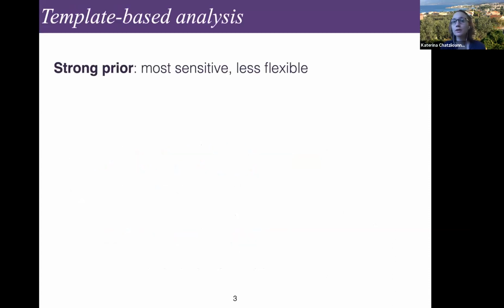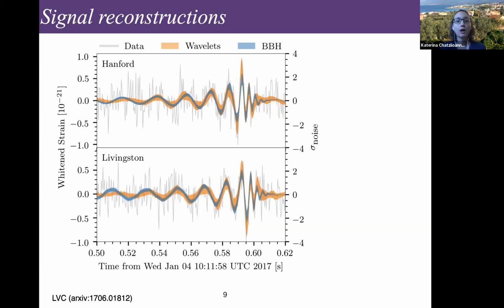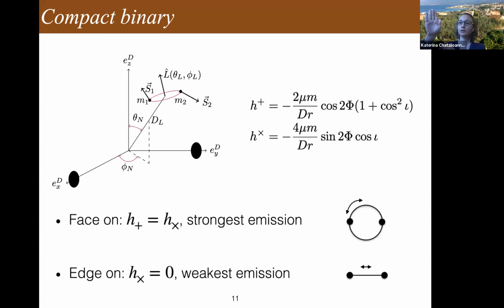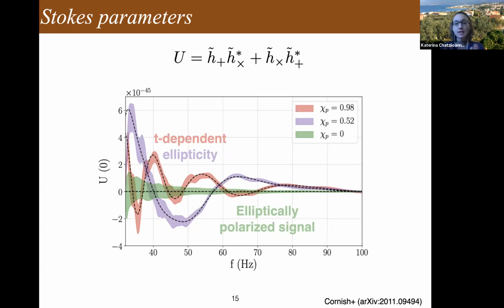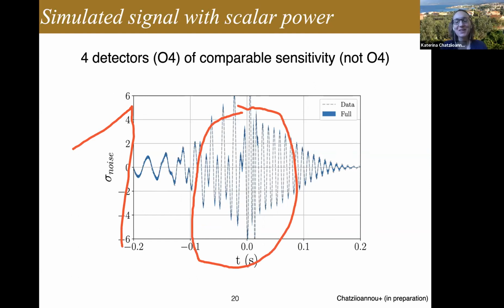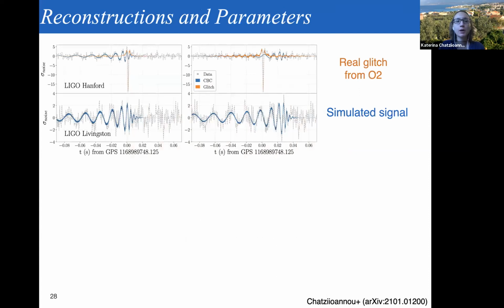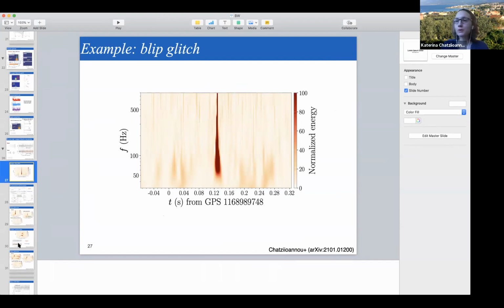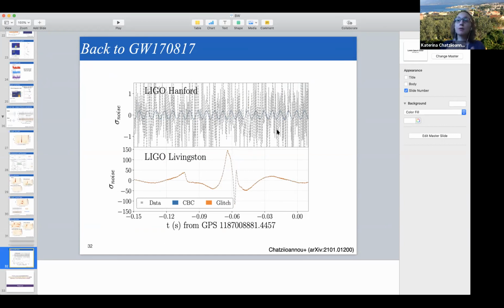Flexible analysis of gravitational wave data: signal polarization and detector glitches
By Katerina Chatzioannou (Caltech)
Meeting of the National Research Group on Gravitational Waves